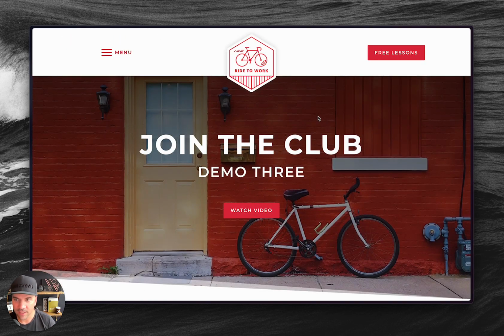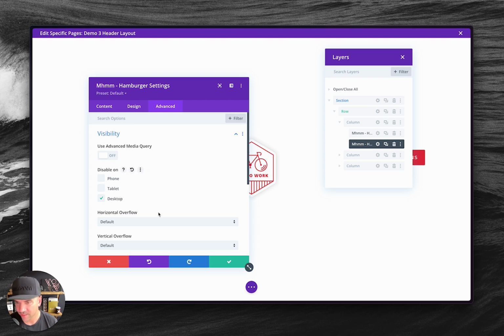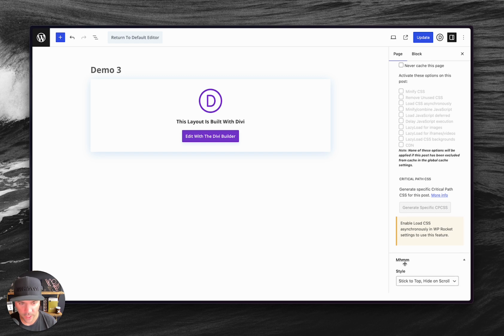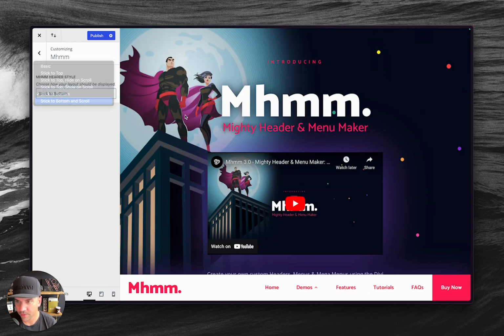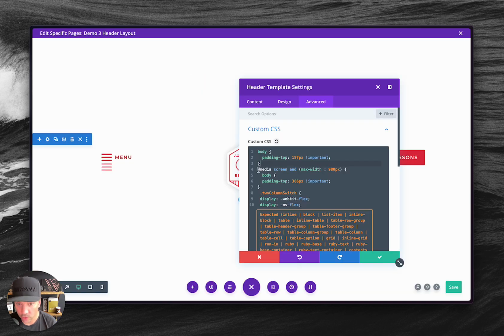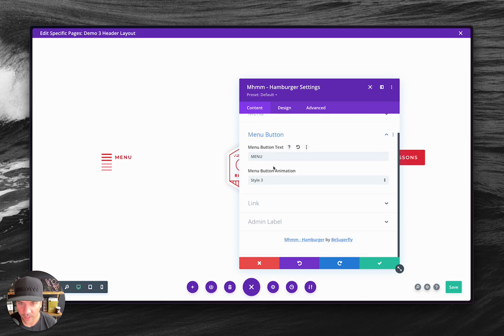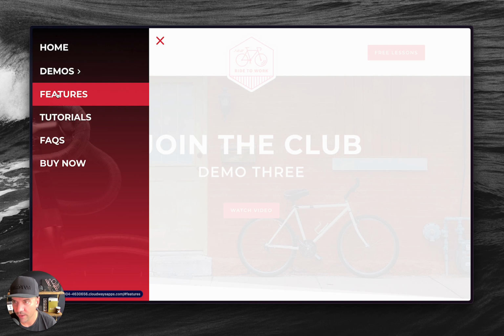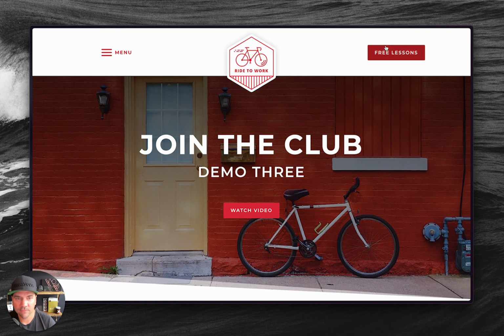Mhmm - Mighty Header & Menu Maker for Divi - Demo 3